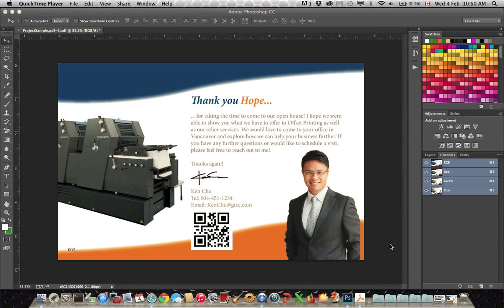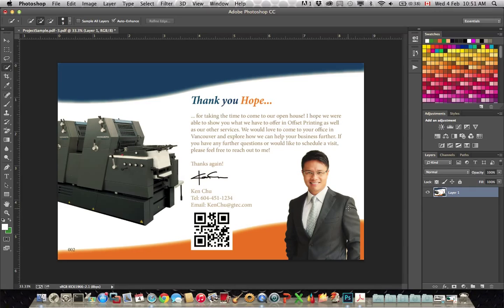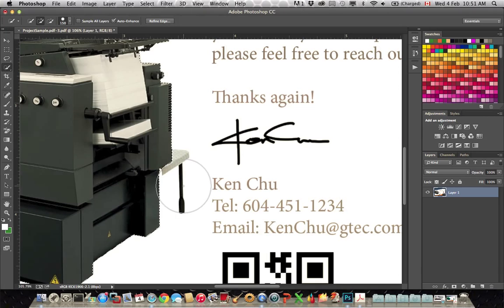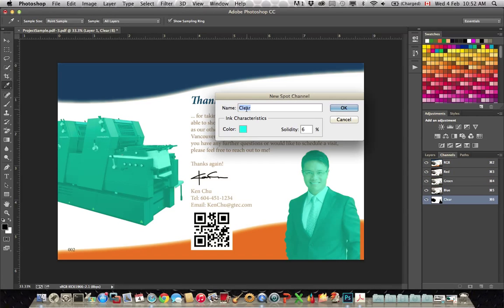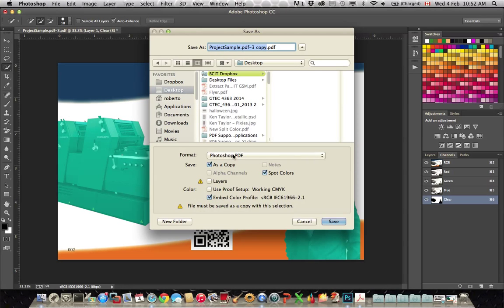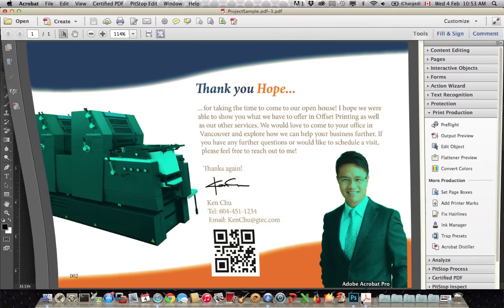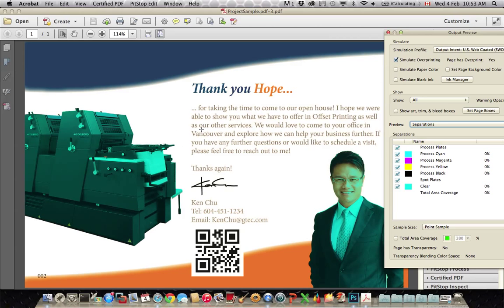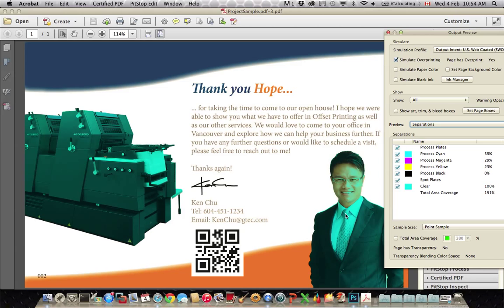Spot Clear Effect in Photoshop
Quick Tip tutorial on building a file in Photoshop to create a spot clear effect for printing on the Ricoh Pro C7110x. This same technique can be used with other digital presses with specialty toner capability.